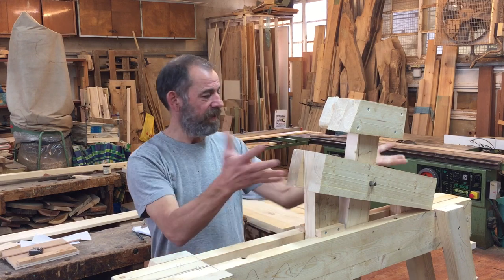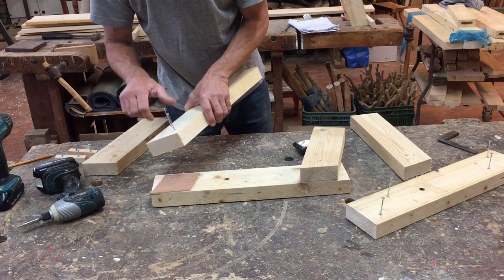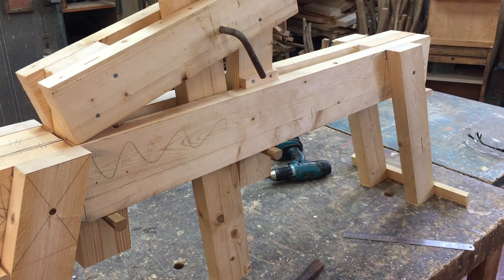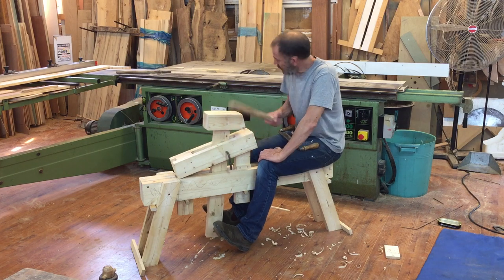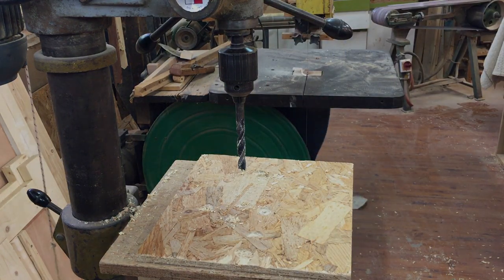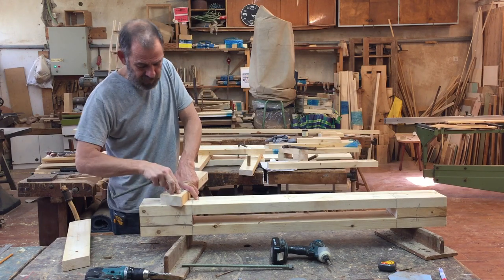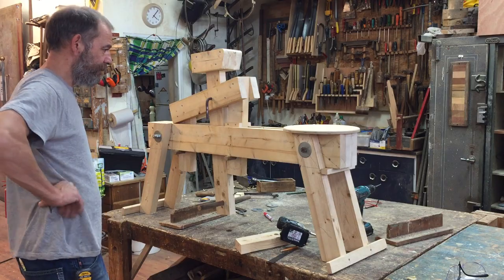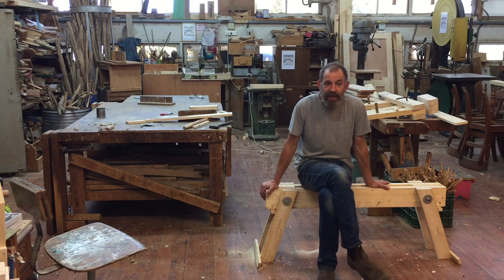Folding - Shaving Horse / Saw Bench from 2X4's Part Three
In this Video I am working on an idea for a folding shaving horse especially for people with limited space i am developing the idea and building a prototype i have decided to build it out of easily found dimension wood , Keeping in mind that it should be easy to build with limited tools , a hand saw a drill a screwdriver or a  hammer . This is not a How To Video rather a chance to hang out in the workshop together and figure it out . I would love to hear your feedback so please comment below,if you like what you see please Like and Subscribe to see more of my content and click on the notification bell so that you wont miss my latest Video Take Care David

Rustic David aims to help you get started in woodworking with the minimum tools and experience Davids videos are down to earth and free from jargon,The techniques are explained in a clear way that you can understand and learn from. David Makes things simple for the beginner .With fifteen years experience teaching children and adults at his workshop David is familiar with the common difficulties and mistakes and understands most beginners do not own lots of high quality tools.If you're are interested in starting  woodworking you are in the right place check out David`s channel for more videos loaded with tips techniques and projects especially for those starting out in woodworking .

Be sure to check out  Davids channel for more great woodworking tips tricks and tutorials

If you like Woodworking Project for Isolation and Sanity - 6 - Recycled Wood Shelves!!! please share with a friend